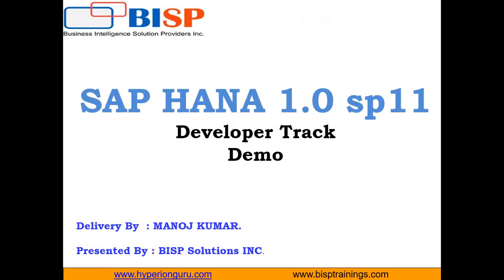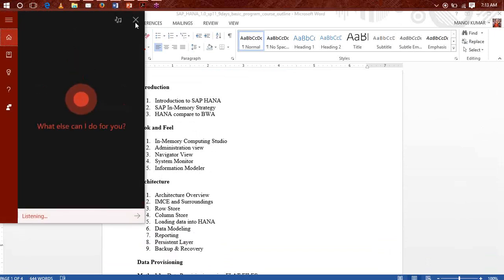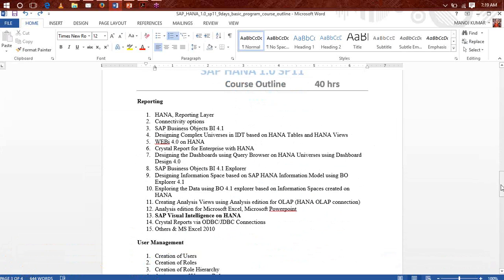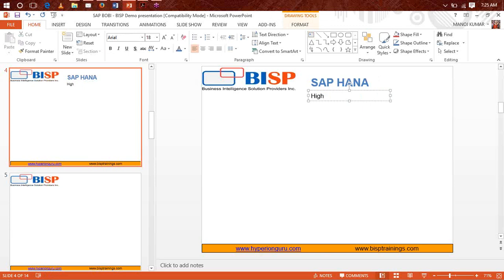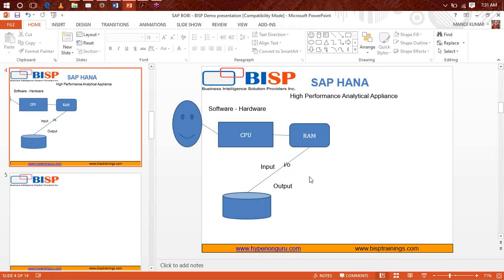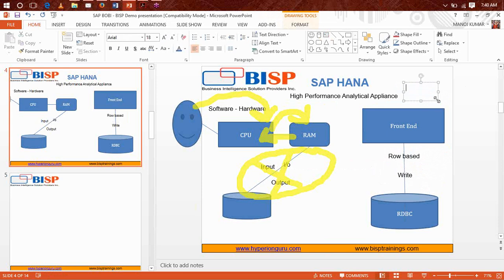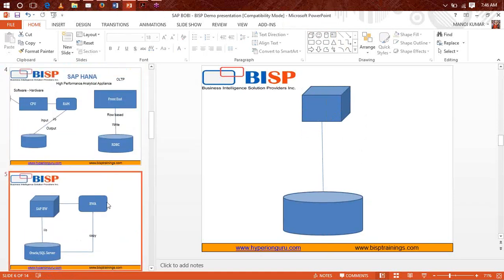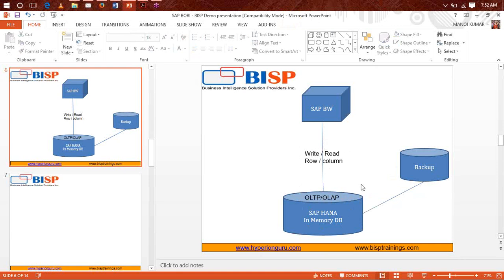SAP HANA Introduction Session SAP HANA Bootcamp